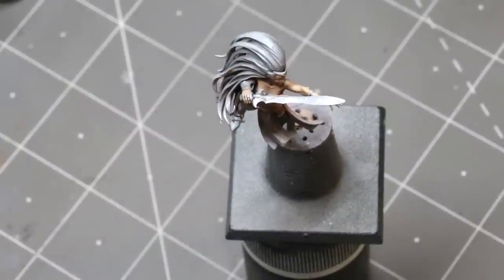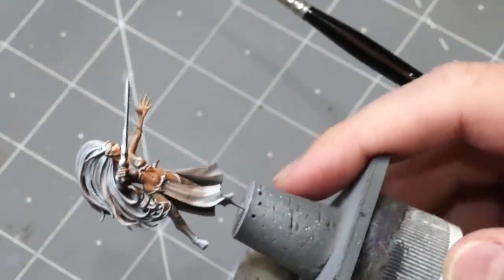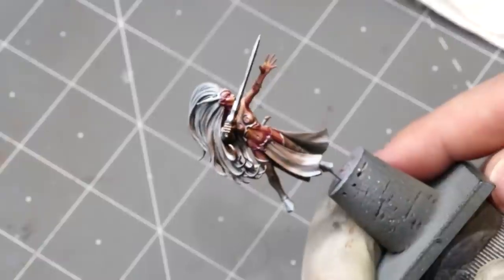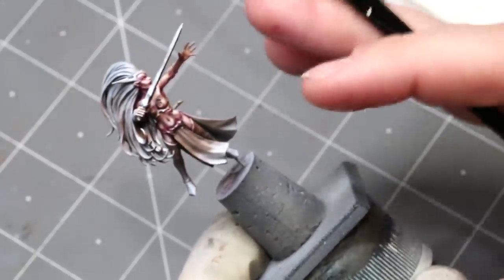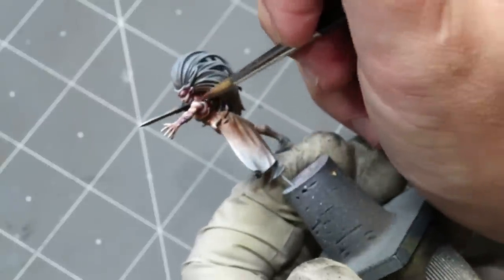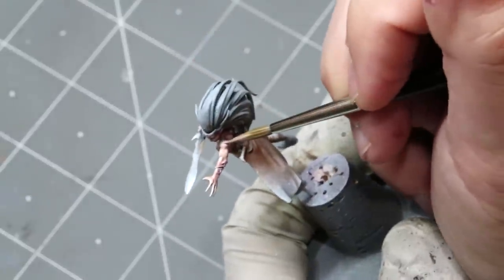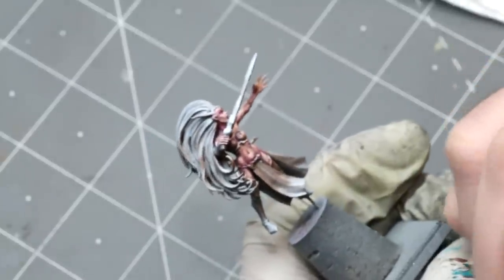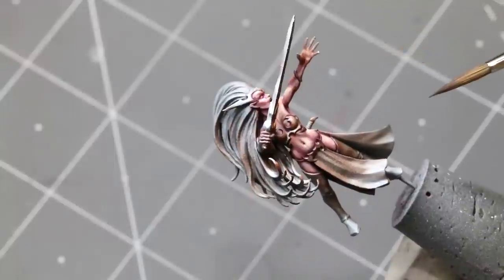Hobby Cheating 233 - How to Paint Pale Caucasian Flesh Tone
In this Hobby Cheating Tutorial, I take you through my method of painting pale Caucasian flesh. I take you through colors and paints you can integrate to make the figure feel like they have very pale or cold skin. Hope you enjoy!